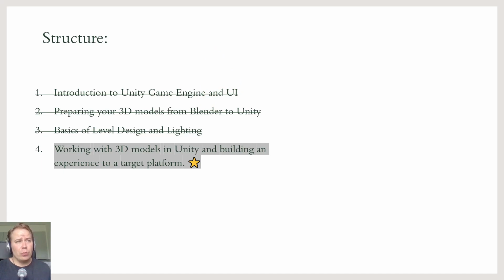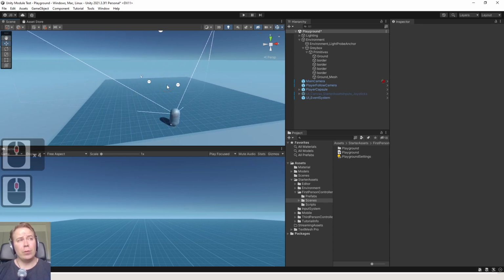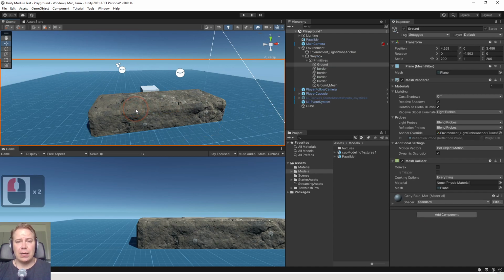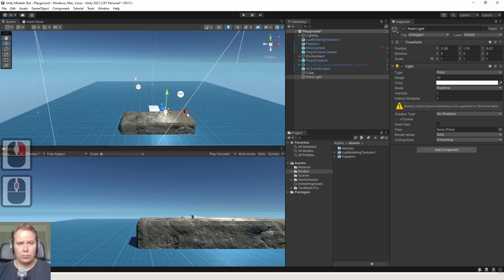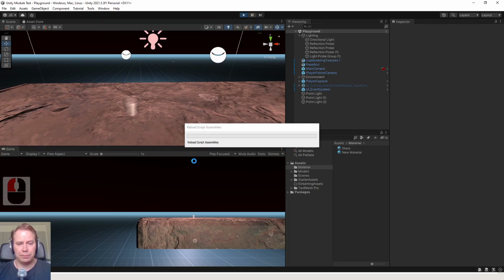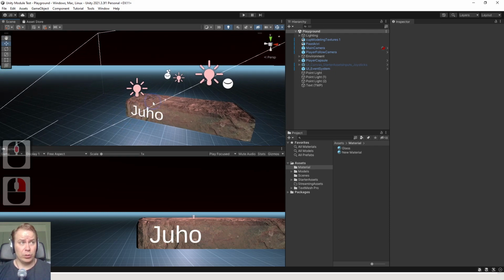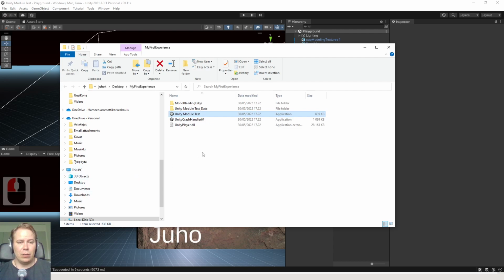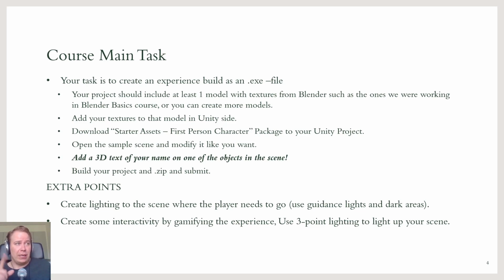Unity Lecture 4: Building an Experience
Building an Experience to a target platform